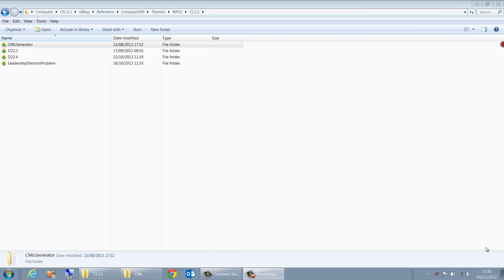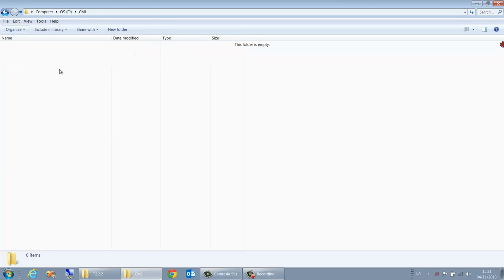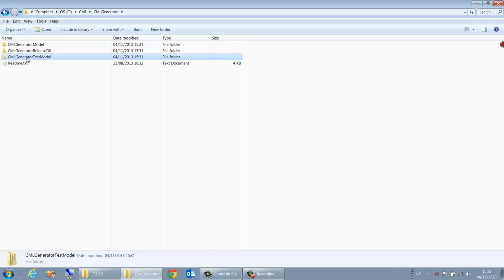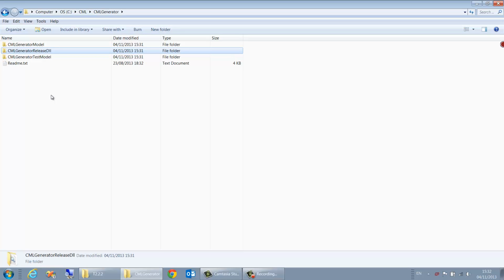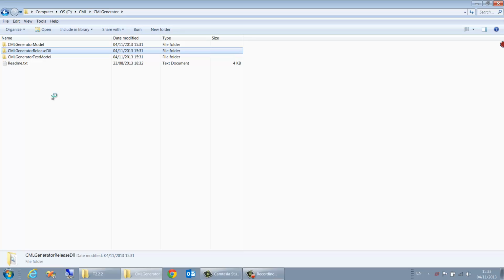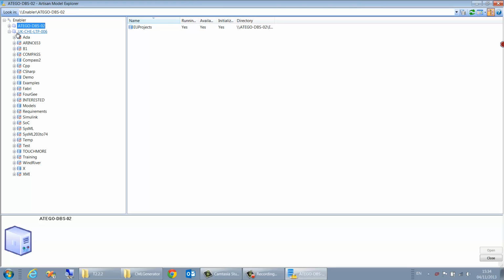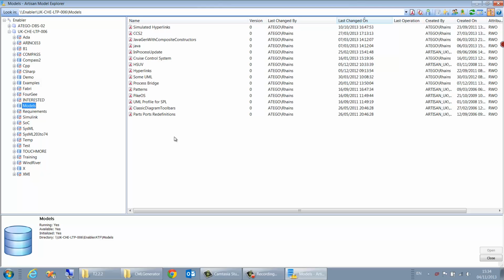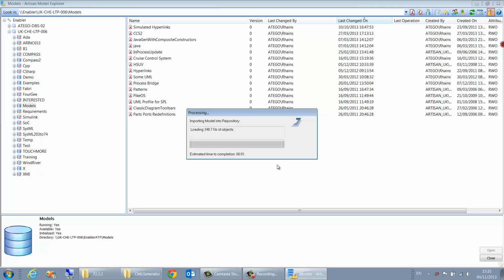Installing the SysML to CML Generator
How to Install the SysML to CML Generator